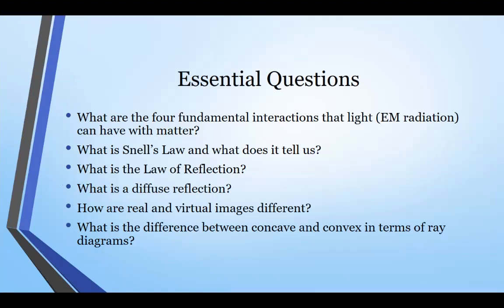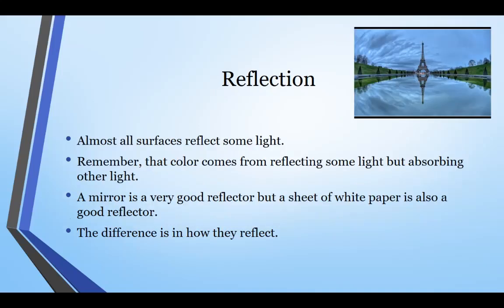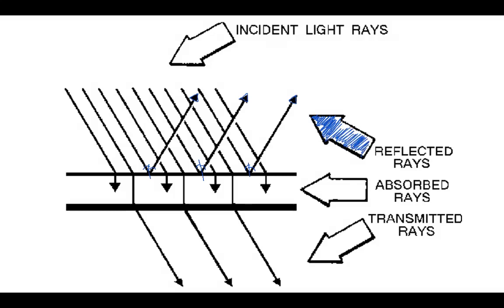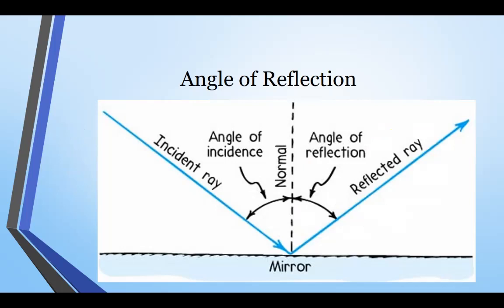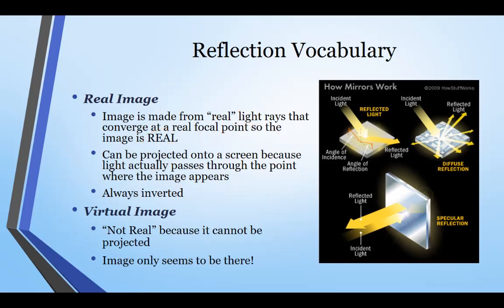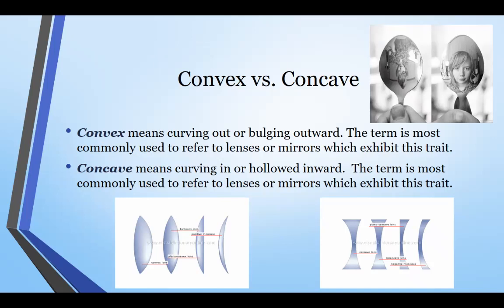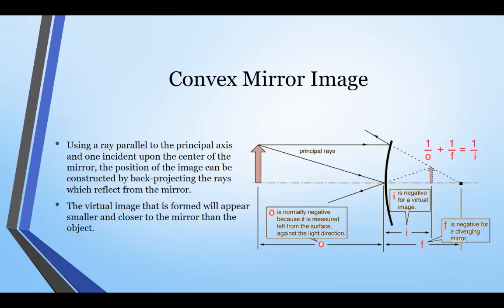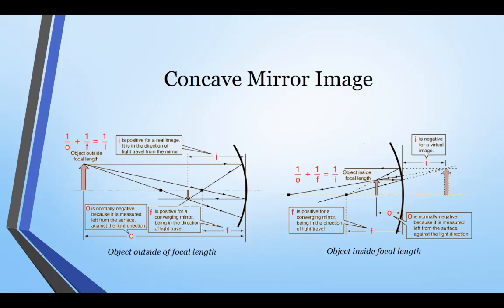How Light Interacts With Matter & Reflection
This video will look at how light interacts with matter (four ways: pass trough, reflect, absorb, scatter), before focusing on reflection.  Understanding what will happen in different types of mirrors is important (planar, concave, convex) as well as recognizing the Law of Reflection (angle of incidence = angle of reflection).